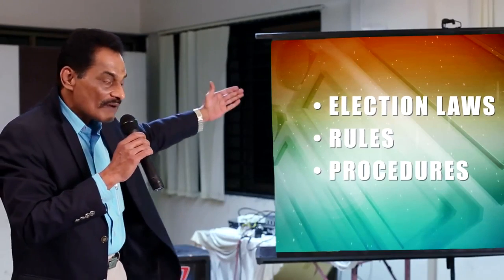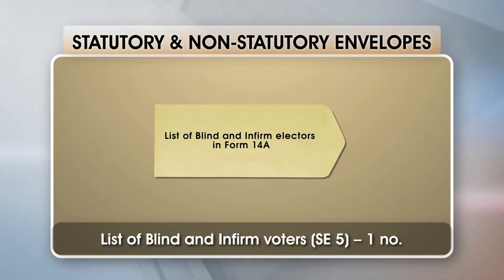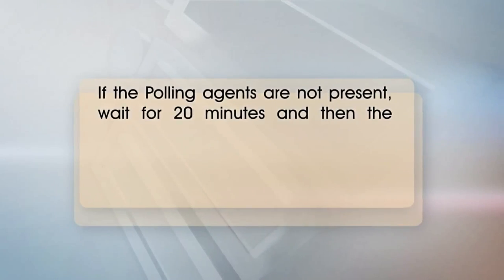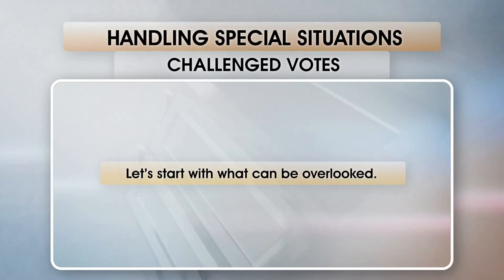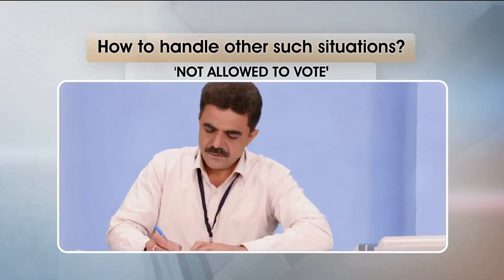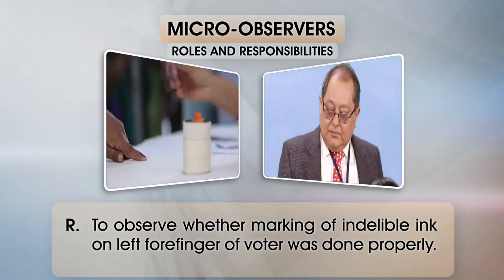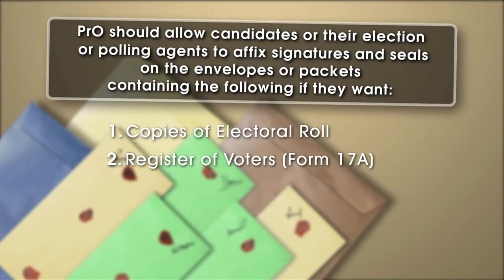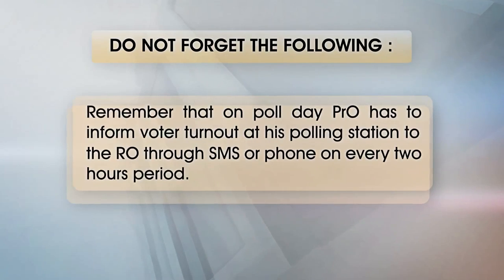POLL PROCESS TRAINING FILM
Total procedure of Indian Poll Process
Teaching Ech and every procedure in the right way
Download from somewhere